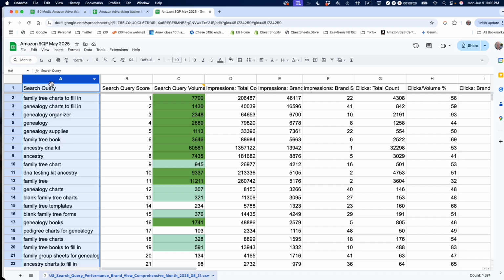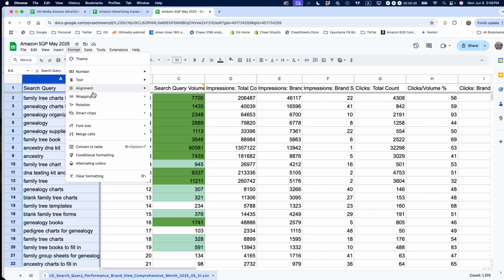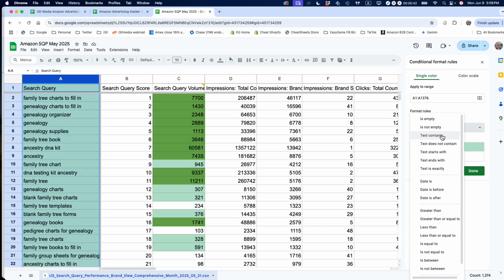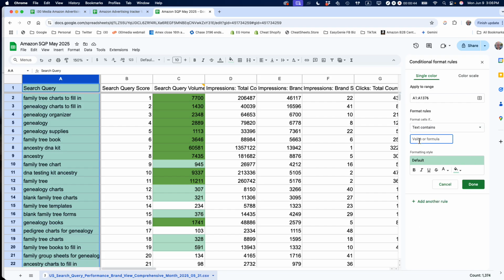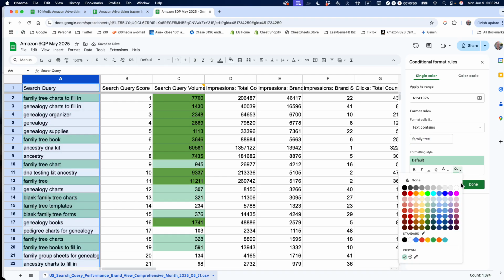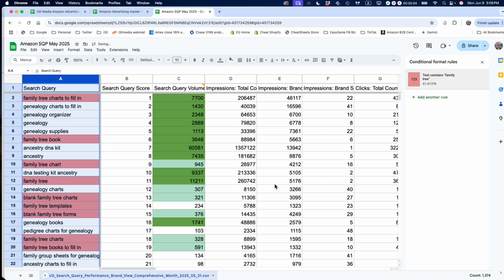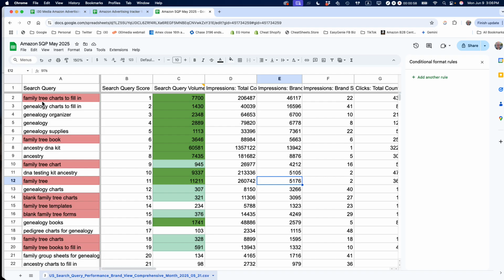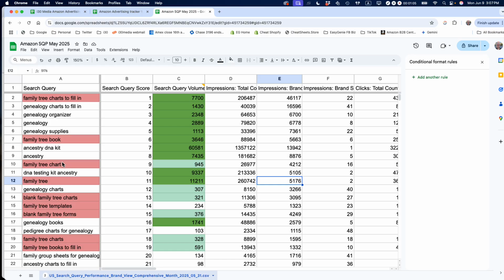Google Sheets 101: Turn text a different color using conditional formatting rules (2025)